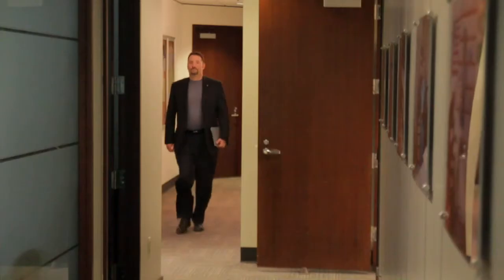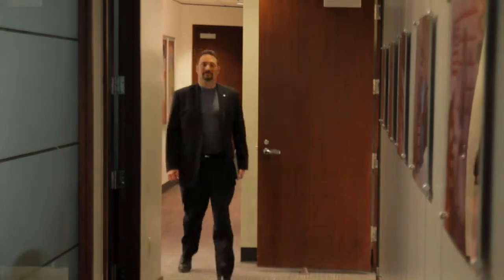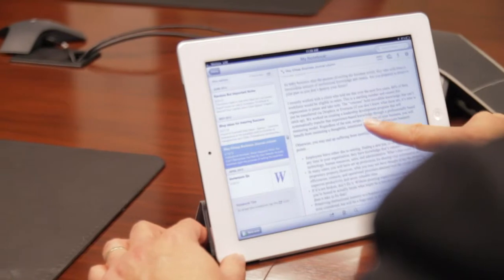How to Sell Life Insurance for Retirement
How to Sell Life Insurance for Retirement. Part of the series: Life Insurance & More. Selling life insurance for retirement involves either a whole life insurance policy or a universal policy. Sell life insurance for retirement with help from a nationally-recognized insurance expert in this free video clip.